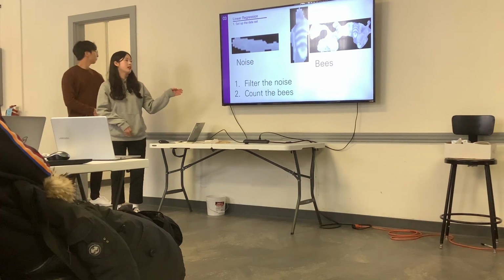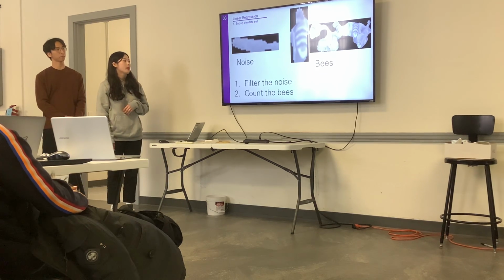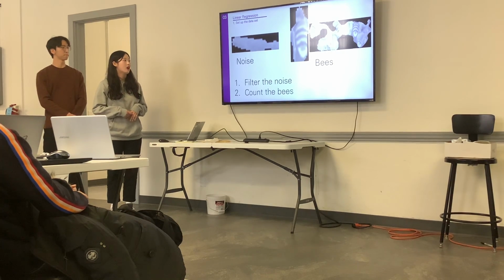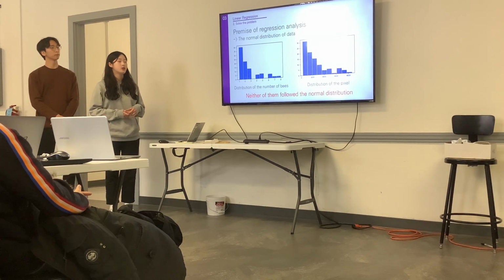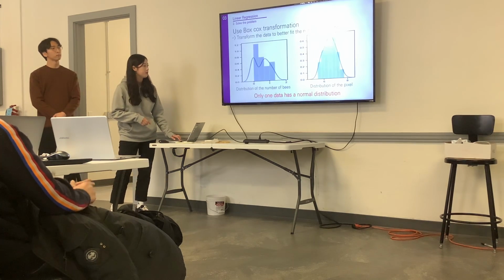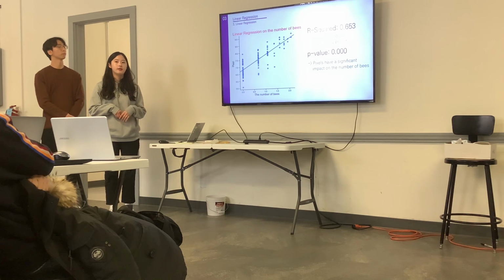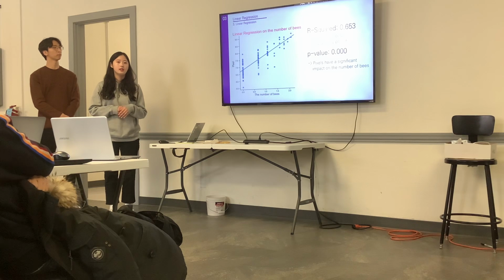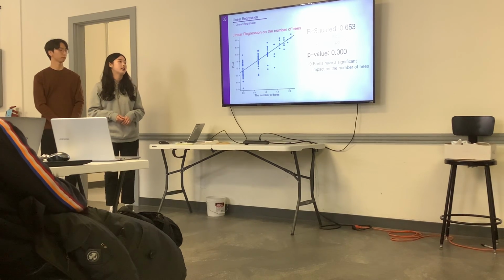[4기 글로벌 SW 인재 트랙 중간발표 영상] BEEOT 팀